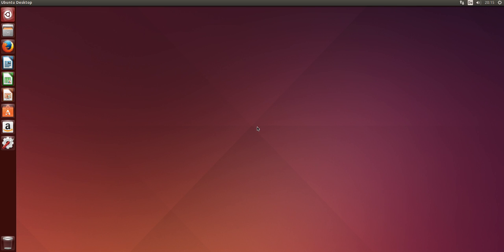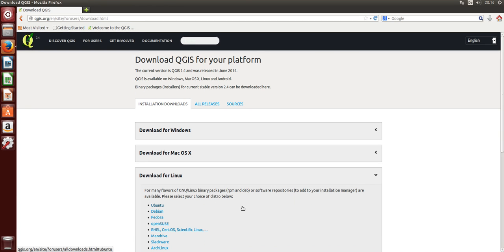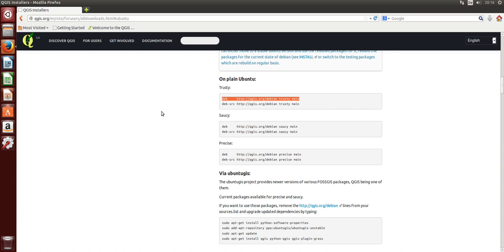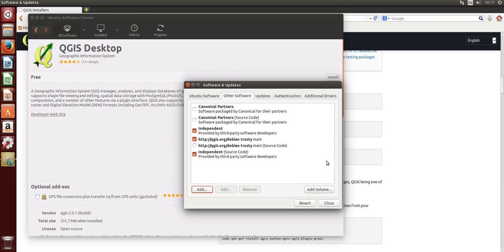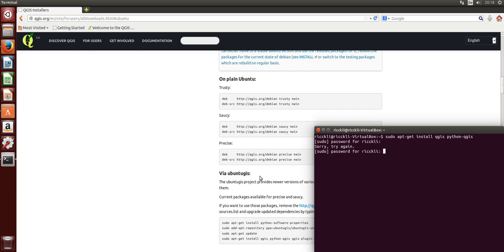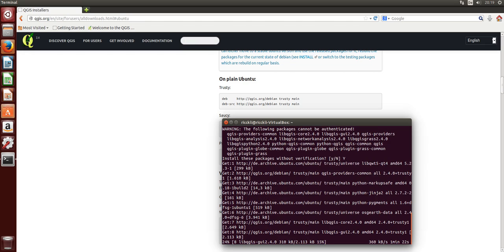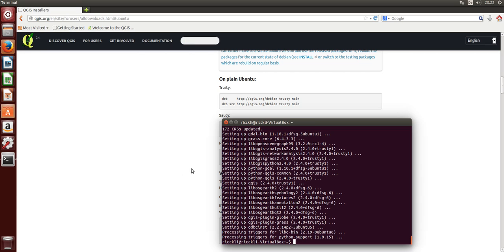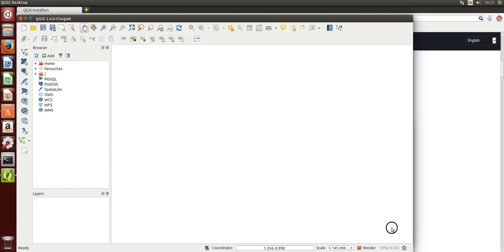How to install QGIS 2.4 on Ubuntu 14.04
In this video you can see the installation of qgis 2.4 on Ubuntu 14.04.